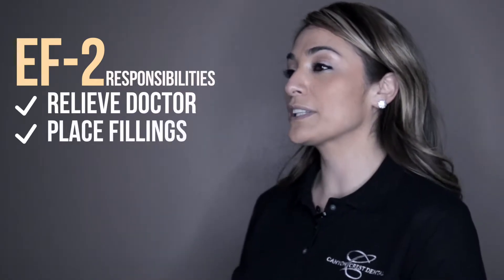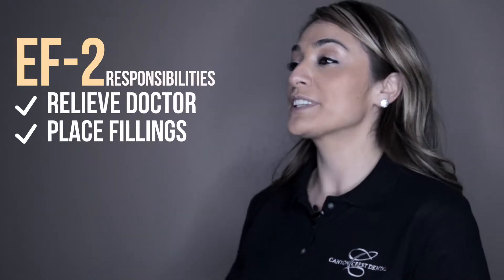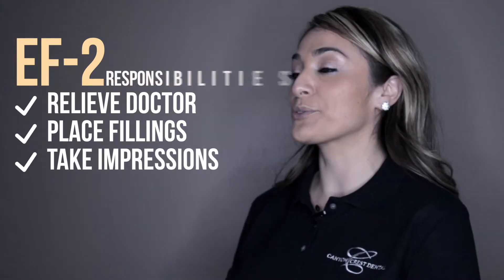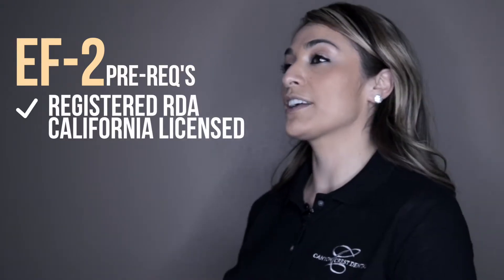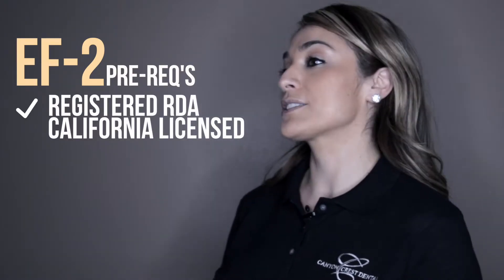Highlighting Our RDA-EF2 Position at Canyon Crest Dental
The EF2 position is extremely important in our office, how important? Well, we have FOUR RDA-EF2's, whereas most offices might have 1.

Here's Irma, one of our RDA-EF2's, explaining the role she plays on a day to day basis and the schooling required to get into this career. She even let's us know where the best dental schools are for her specific career.